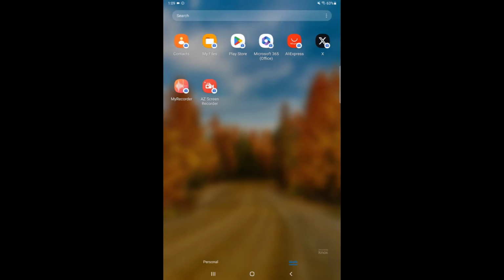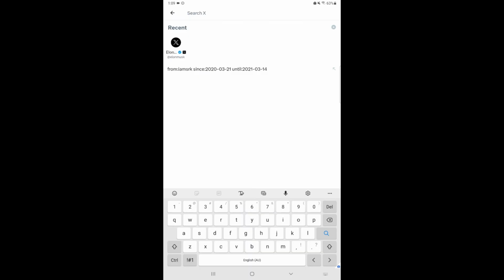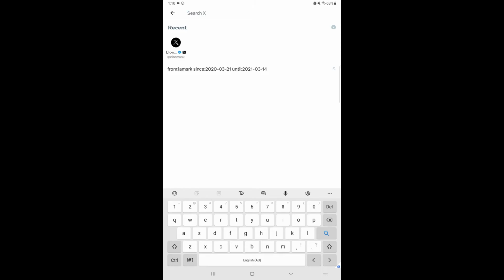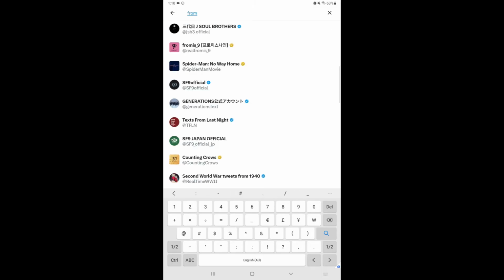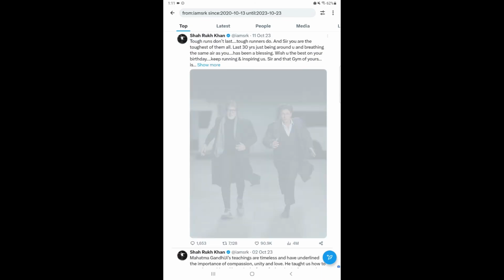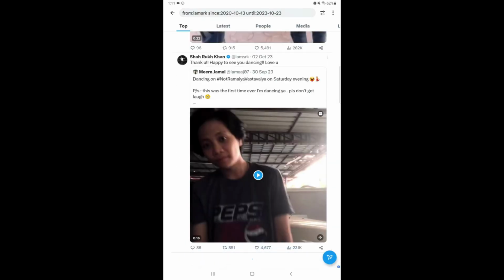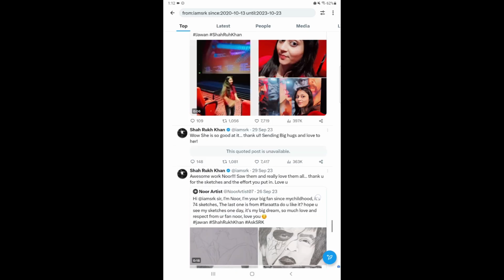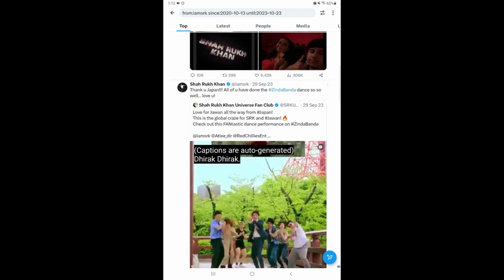How to Search Twitter by Date?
Learn how to effectively search Twitter by date and access specific tweets from a particular timeframe with ease! In this comprehensive tutorial, we'll guide you through the process of using advanced search filters to narrow down your results based on specific dates. With "How to Search Twitter by Date" as our main focus, we'll explore the platform's search functionality to locate the date filtering options. Whether you're looking to find tweets from a significant event, track the progression of a trending topic, or revisit past conversations, searching by date allows you to pinpoint relevant content with precision. Join us as we navigate through Twitter's interface, providing step-by-step instructions to refine your search queries and access tweets from any desired timeframe.